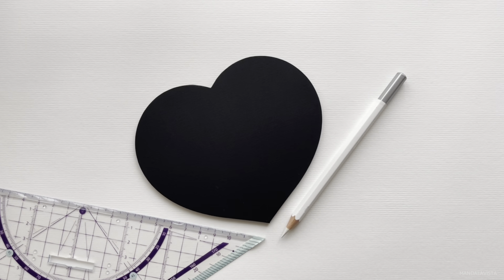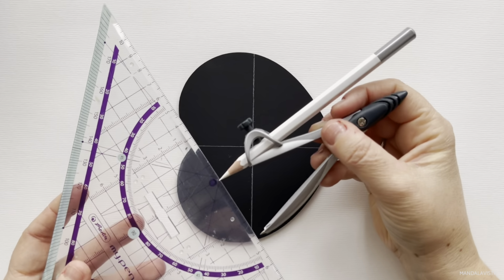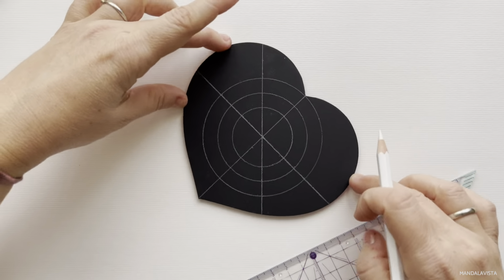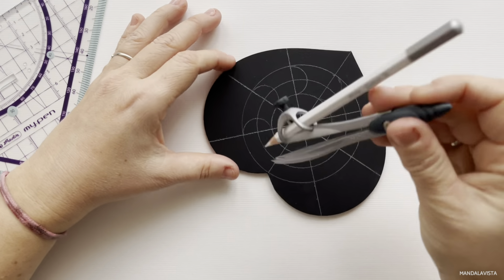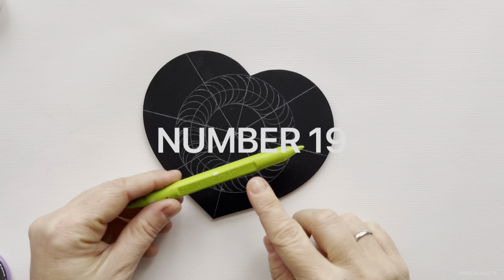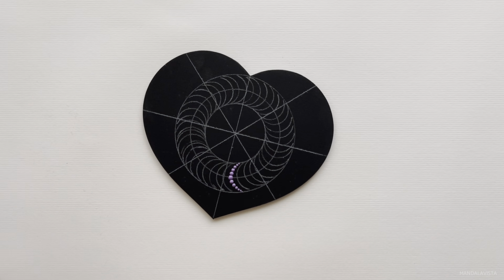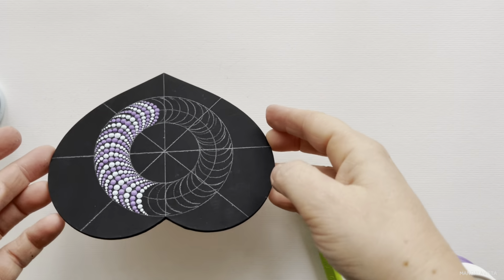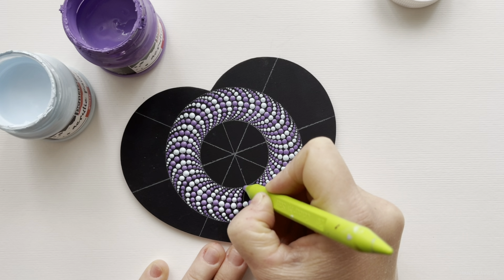3D Ring Pattern (Tutorial for December)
00:00:00 Introduction
00:00:18 Drawing guidelines
00:08:40 3D pattern painting

This is a tutorial video about the popular 3D ring pattern. I have finished the design by my taste, I hope you like it! :) I used a small heart shape wooden board as a base and I painted the design with Pentart glossy colours.

Don't forget, it may seem easy but it requires a lot of practice, patience and being present. Enjoy your next journey in the dotting world!

I would really appreciate if you mention MANDALAVISTA as your inspiration or talk about this particular workshop when you share your finished work on social media. Thank you! :)